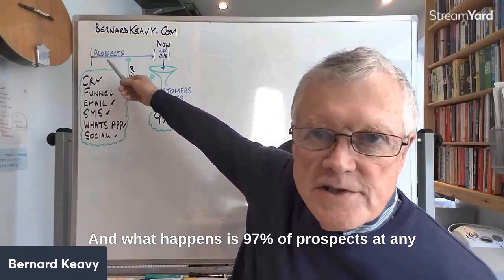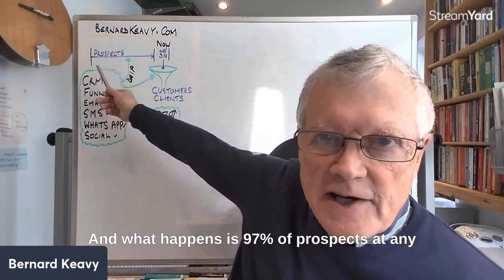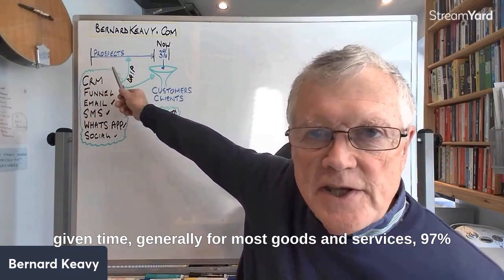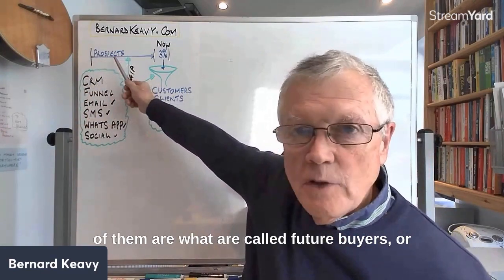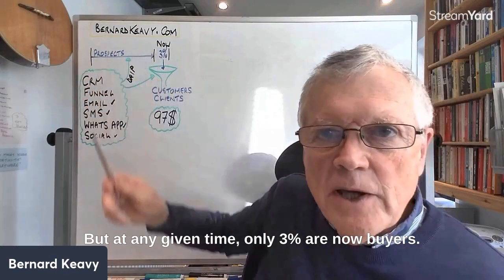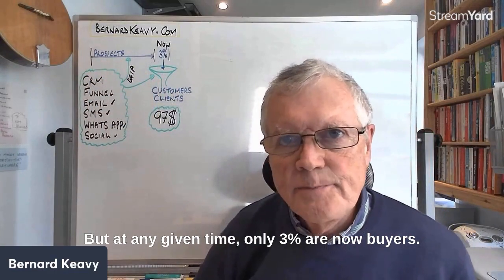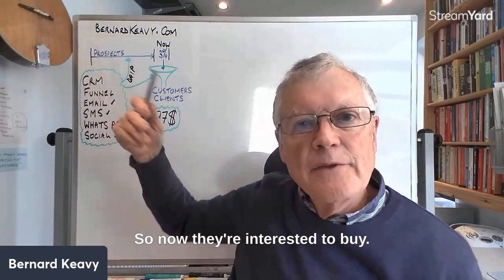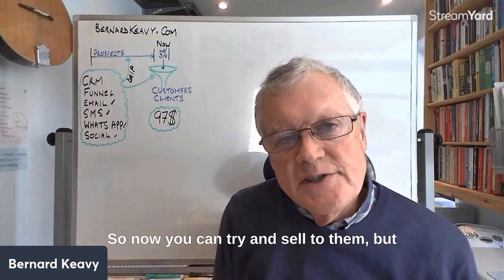"How To Close 10x More Leads"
6 steps to increase your sales tenfold.